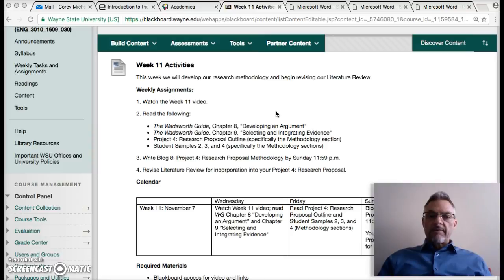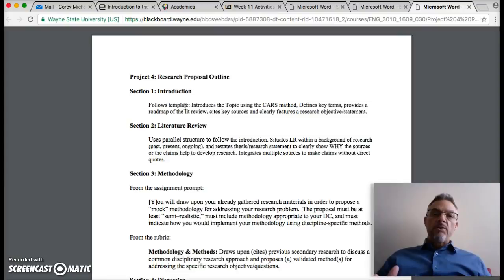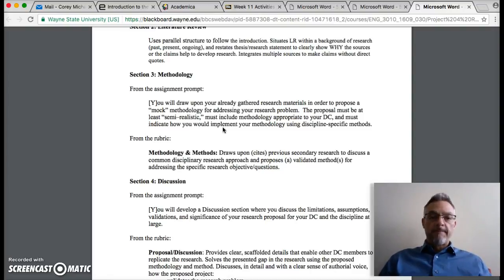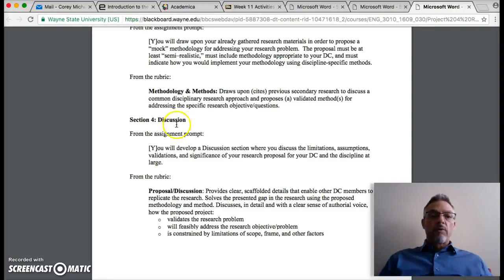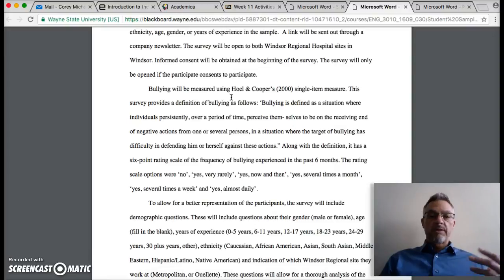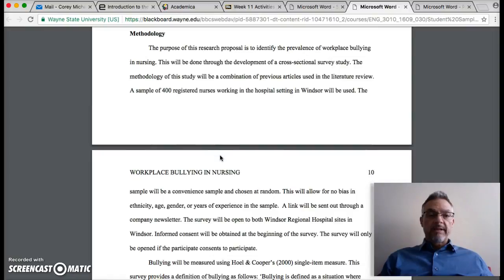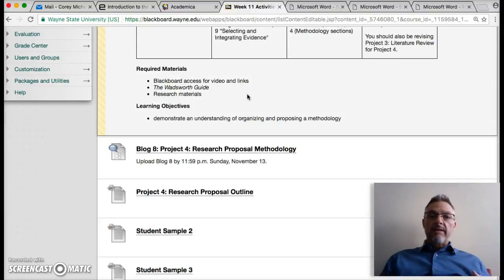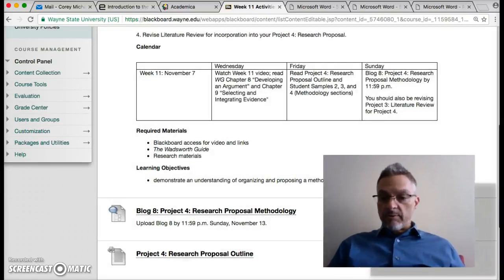ENG 3010 Week 11 (Fall 2016) LR Revision and Methodology